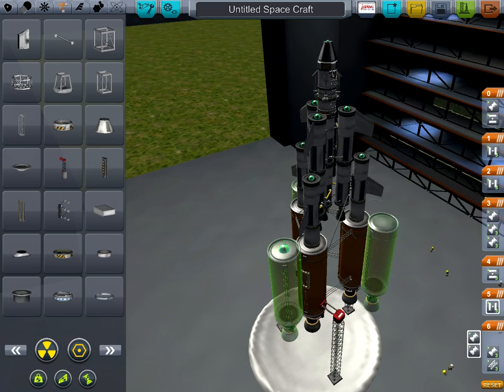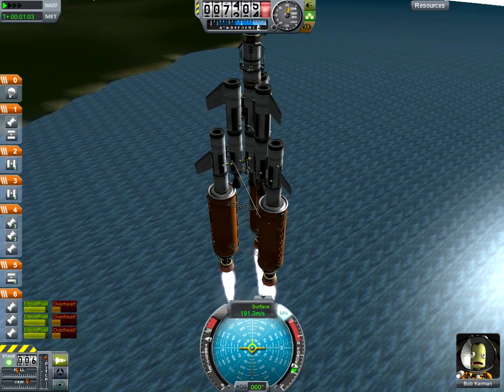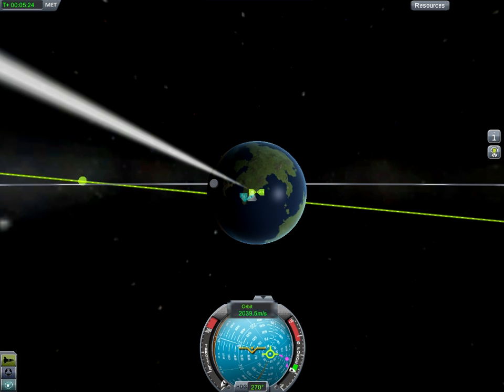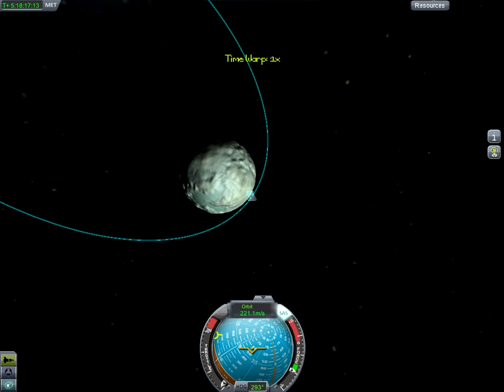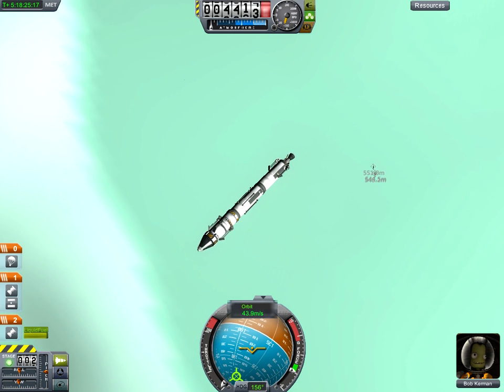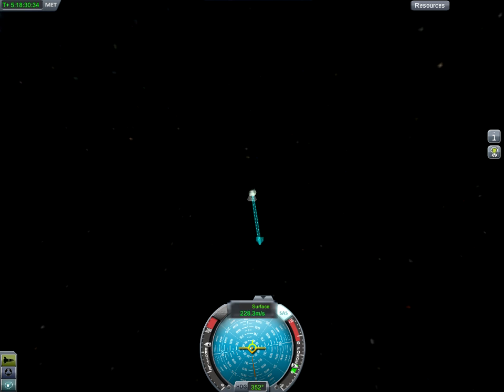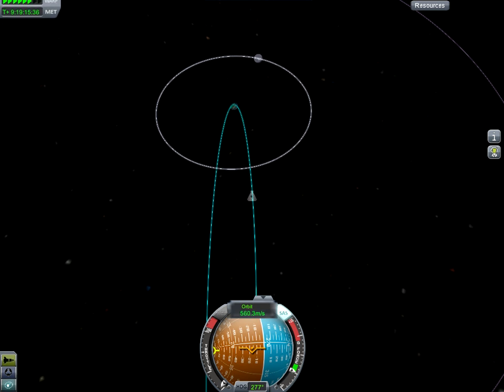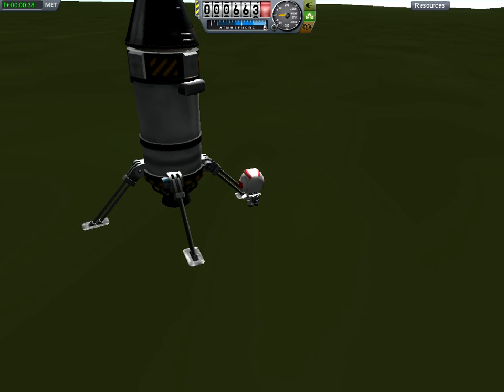Kerbal space program episode 2 | To minmus and back!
I play kerbal space program and get to minmus... And back!!! If you want to, leave a like and if you want to be in some of my video's just pm me and i can probably work something out ( like terraria or MC )
The next thing i am going to try to do in kerbal space program is going to minmus,the mun , And back to kerbin ALL in one trip!
If you want me to play any other games on someone's server i will gladly be able to do it.

~ Tags ~
Kerbin kerbin Kerbol kerbol KSP mun minmus and back landing minmus